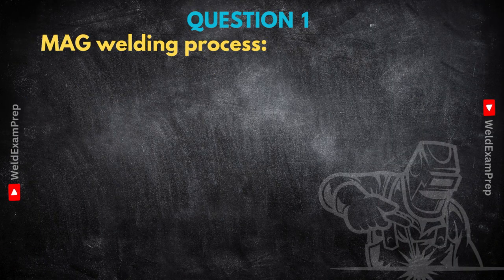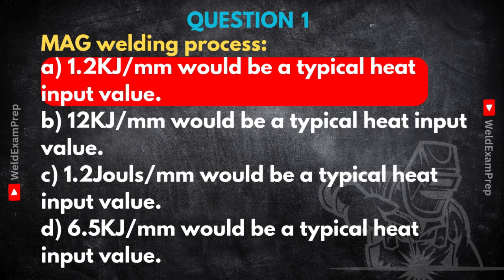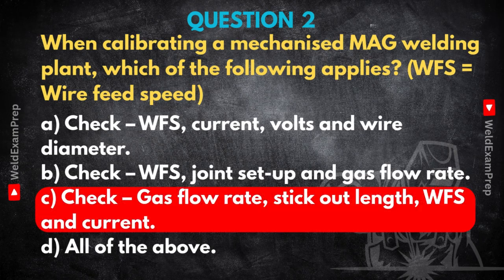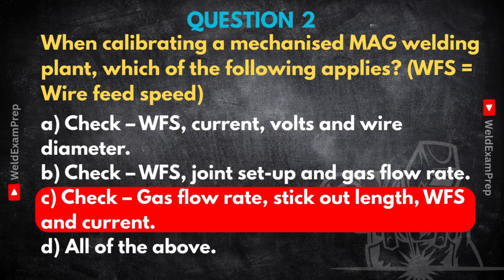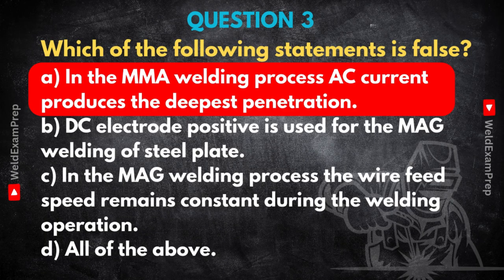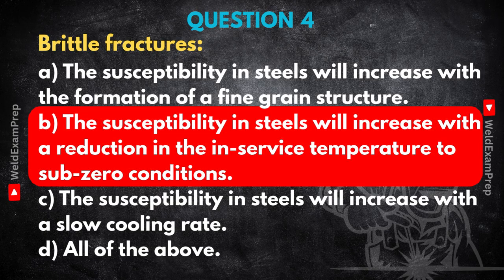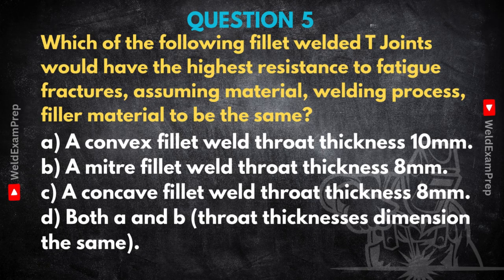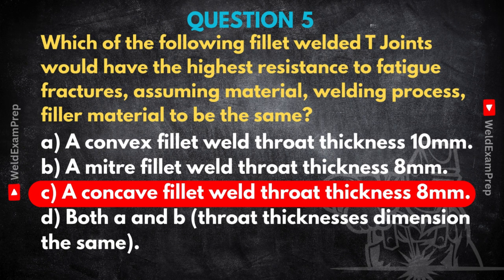Pass the CSWIP 3.1 Exam! 🚀 Most Common Welding MCQs with Expert Breakdown 34